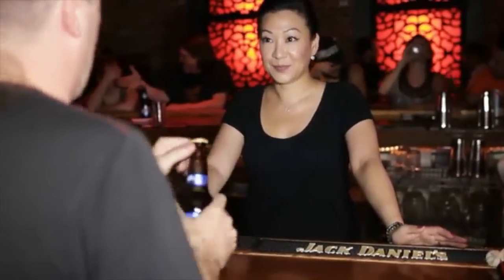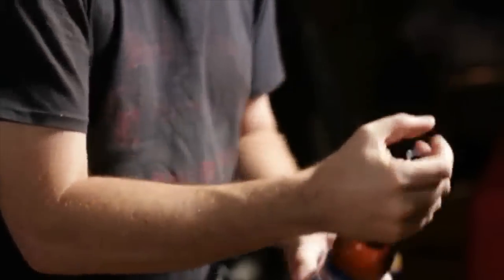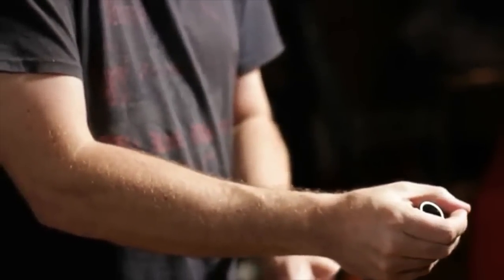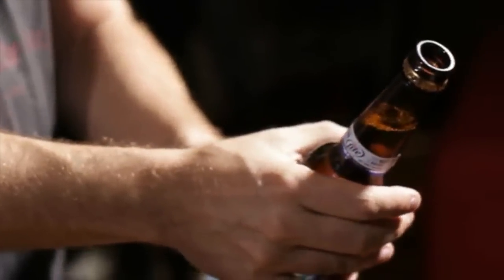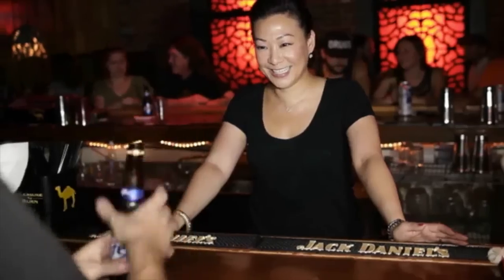Devious (Gimmick and DVD) by Brandon David, Chris Turchi, and Paper Crane - DVD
World Magic Shop DO NOT SELL Every product listed anymore. for the items we sell. Quality not Quantity :-) It's a rare thing when an effect comes out that accomplishes something that has never been seen before. It's even rarer that the effect uses a method that is so practical you will be performing it all the time. Imagine you are at a restaurant/bbq/bar and you are asked to perform an effect. Sure you could perform one of the many awesome card tricks you know but this time you want to perform something that they will always remember. Imagine having the ability to take an ordinary glass bottle and VISUALLY penetrate the neck of the bottle with a playing card, dollar bill or piece of paper lying around. The DEVIOUS gimmick can be added to any brown glass bottle. The gimmick is invisible and is something that is very easily brought in and out of play. Not only can you perform the object melting through bottle neck effect but you can also perform an awesome bottle through spectator's shirt or even a penetrating cap routine.

The possibilities with this effect are endless. The DEVIOUS gimmick is something new and will excite even those magicians that think they know what the method is.

Custom Made never before seen gimmick.
Easy to perform
Loads of possibilities
Virtually Impromptu
Running Time Approximately: 46 min